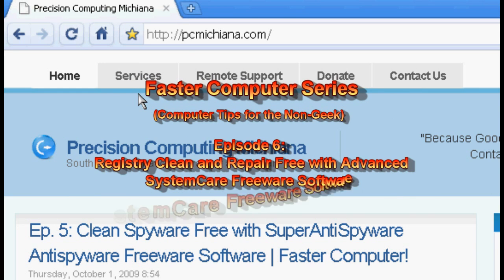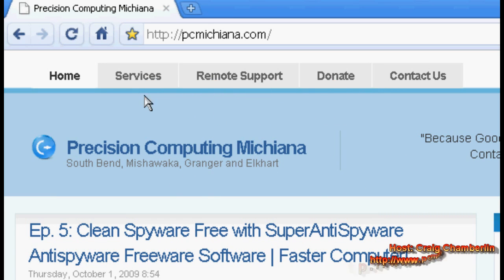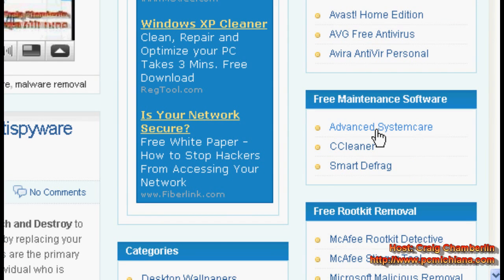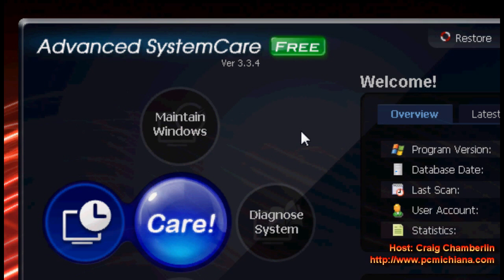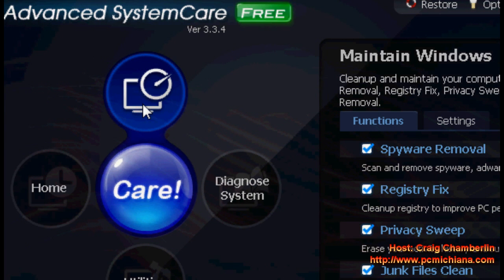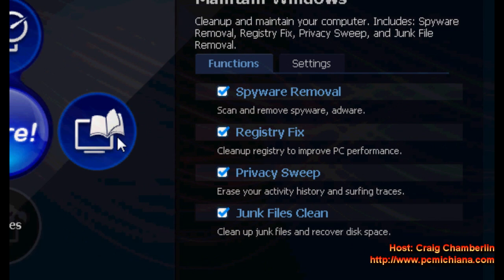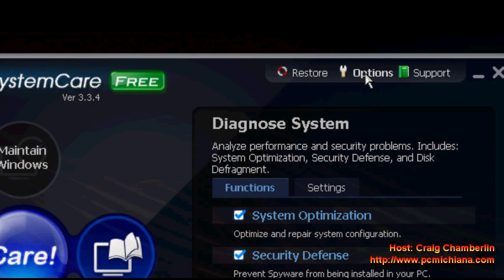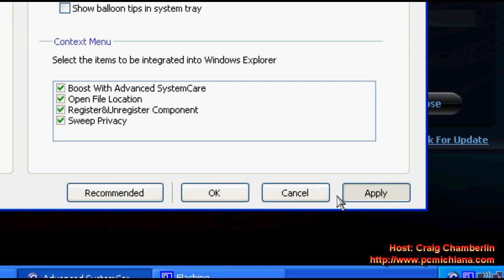How To Use Advanced SystemCare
This is an Advanced SystemCare tutorial for the free comprehensive system maintenance software.